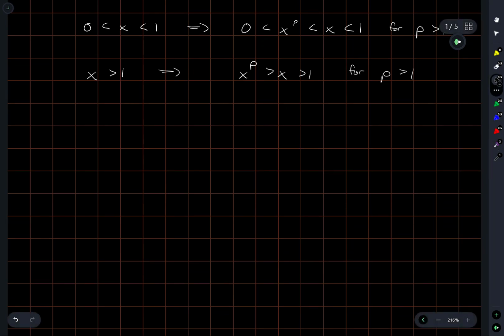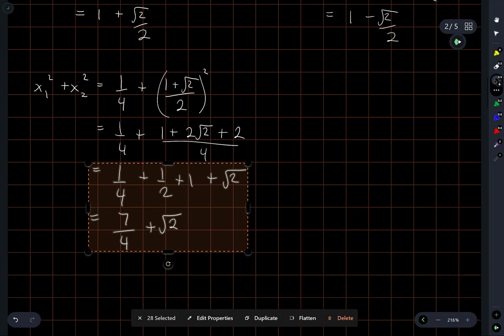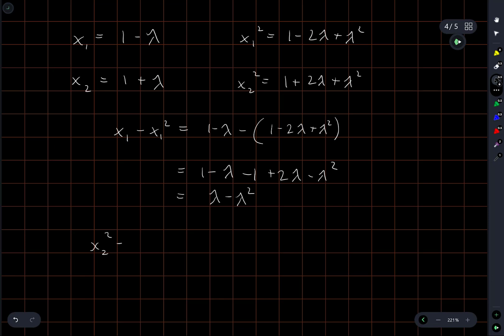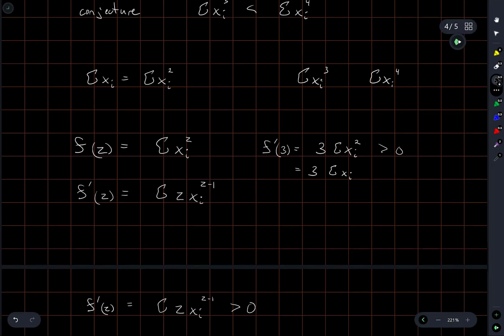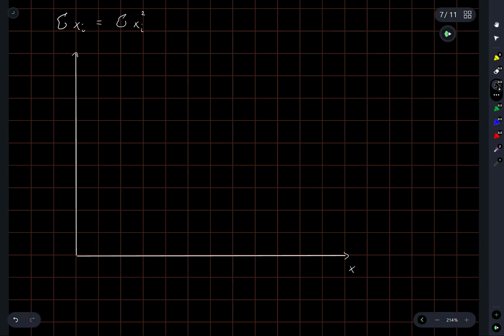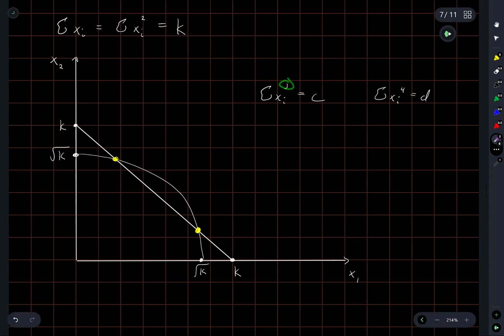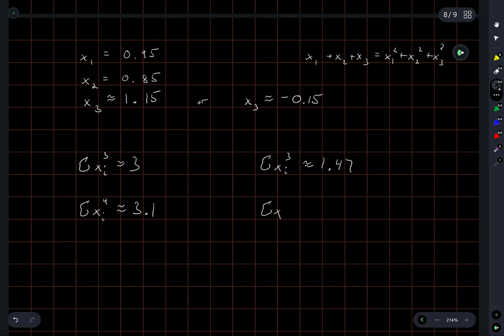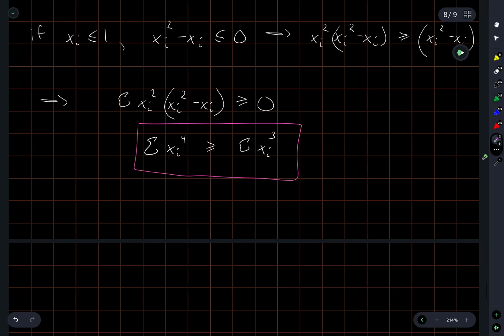PROCESS | Comparison of sums with a constraint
Another great example of how you can spend a lot of time on ideas that don't end up working out.